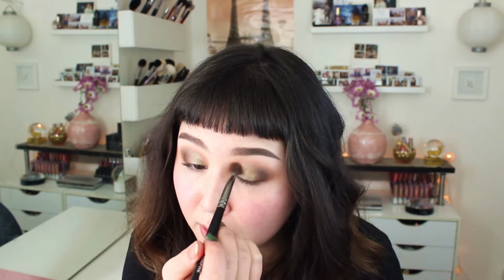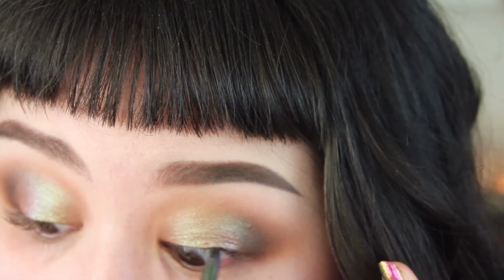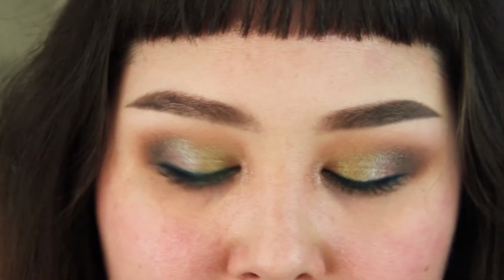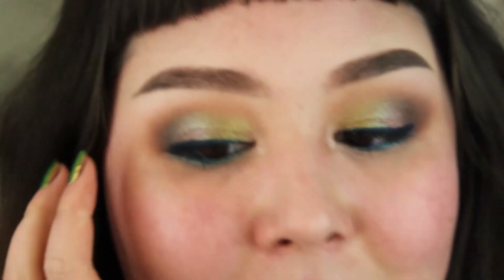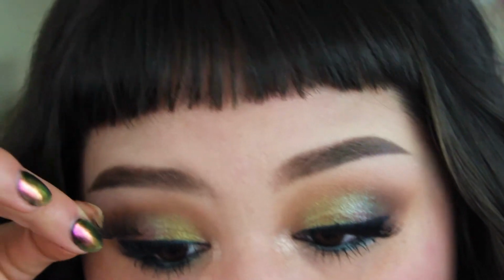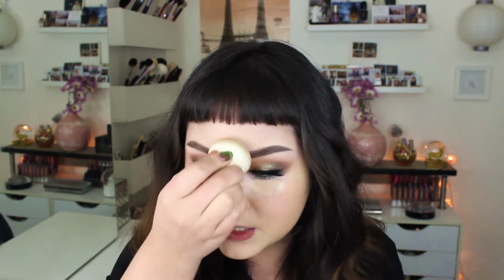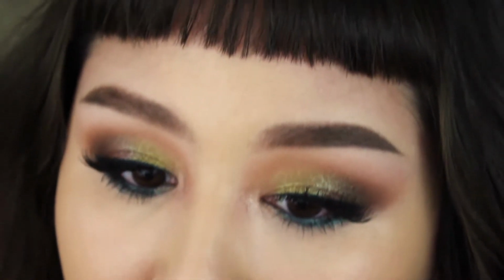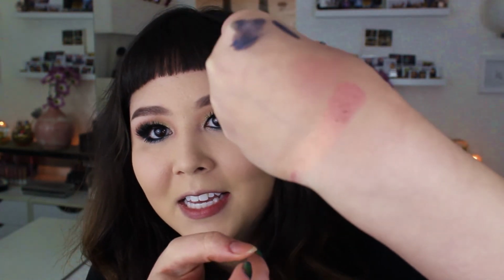Soft Spring Green Duochrome Tutorial feat Colourpop | Jessica Kent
Hey guys, today's an in-depth tutorial on the look I was wearing in my February Favorites video! I hope you enjoy :)

My new upload schedule is Tuesdays and Thursdays at 6:30 AM CST. (some bonus videos on Sundays as well) Let me know if you like the idea of a regular upload schedule.